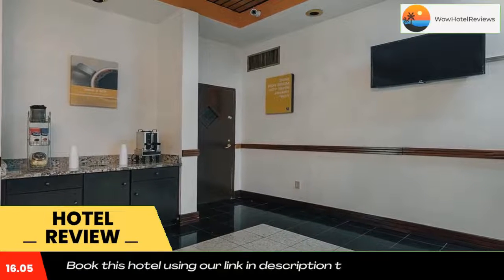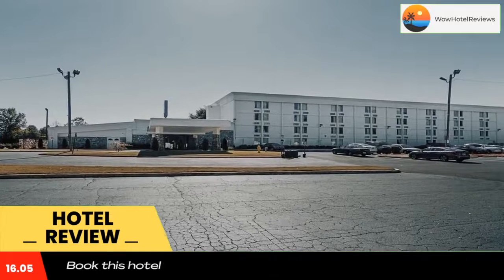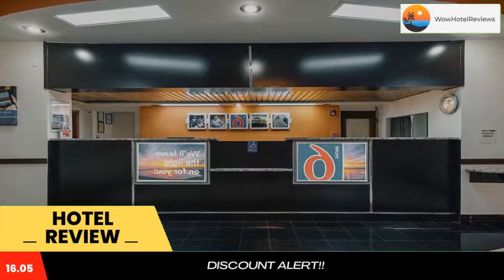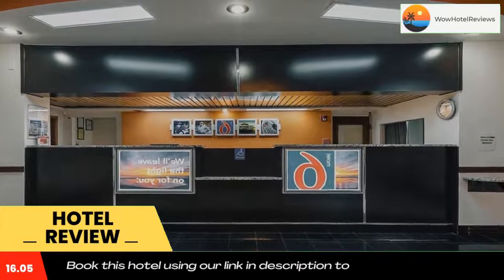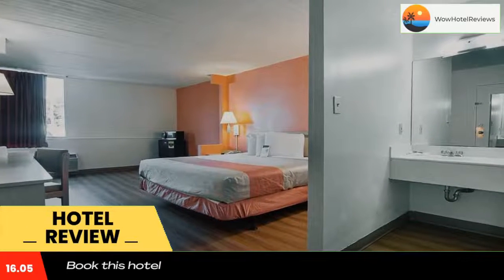Motel 6-Decatur, GA Review - Decatur , United States of America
Motel 6-Decatur, GA

Located off Interstate 20 Exit 65, this Decatur Motel 6 features free WiFi and rooms with a cable TV. The Gallery at South DeKalb is 2,650 feet away.
A desk and an en suite with a bath or shower are standard in every room.
The reception is open 24 hours for added convenience. Free parking is provided to all guests throughout their stay.
The motel is also 9.3 mi from Centennial Olympic Park and 15 minutes’ drive from Zoo Atlanta. Central Atlanta is 8.2 mi away.